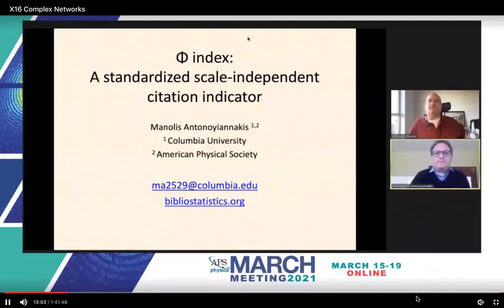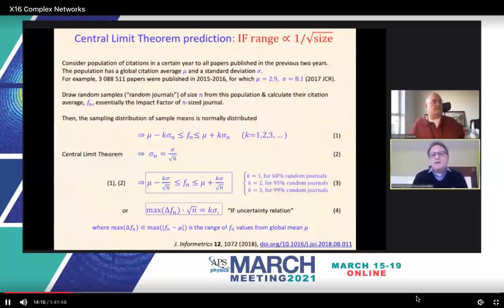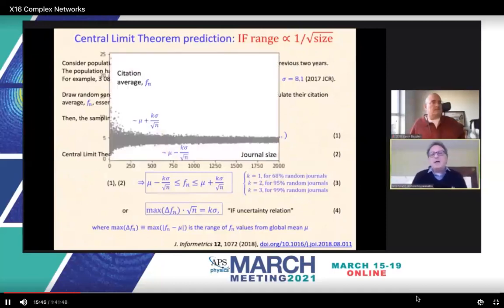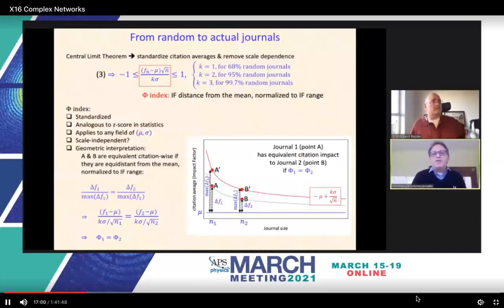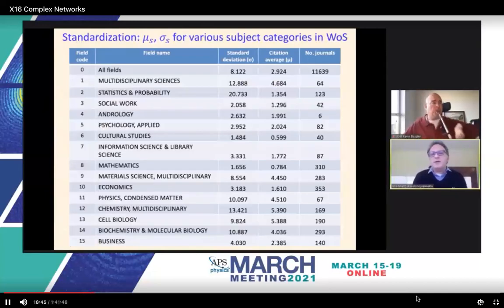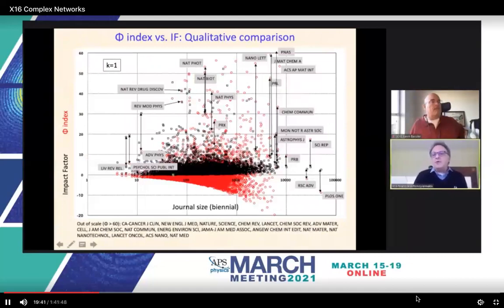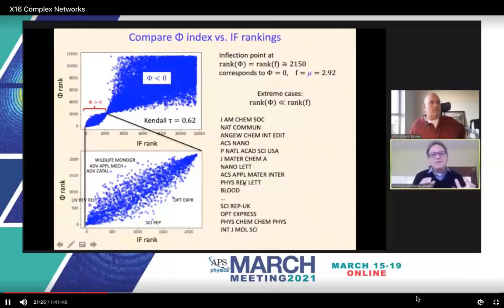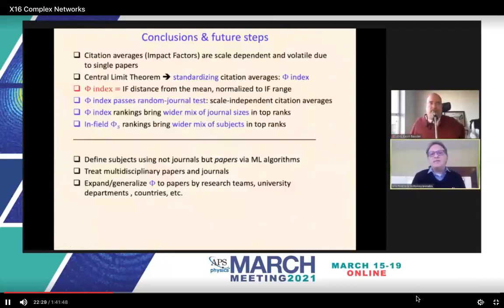Φ index: A standardized scale-independent citation indicator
APS March Meeting 2021